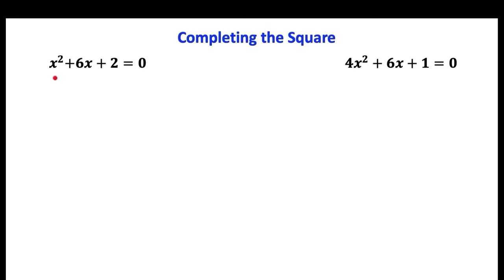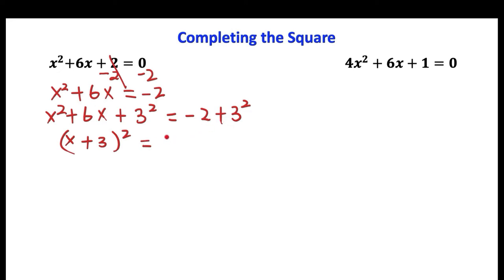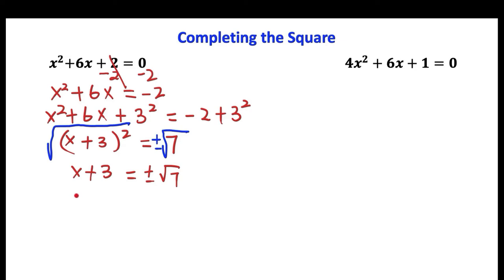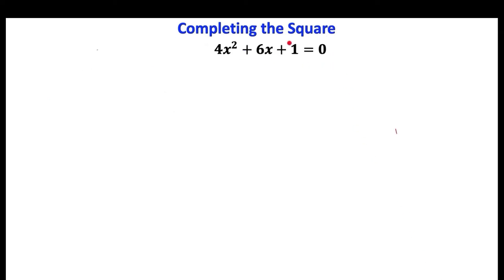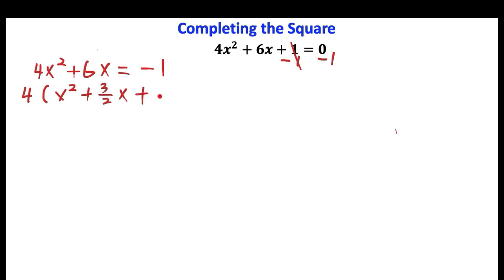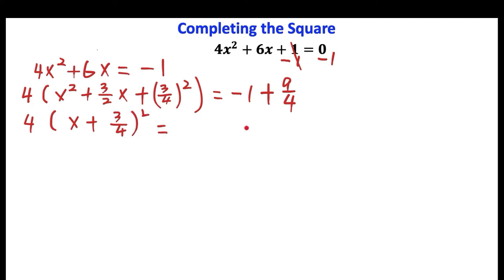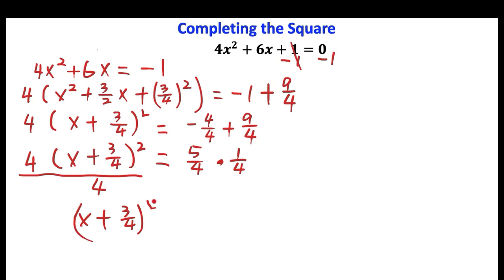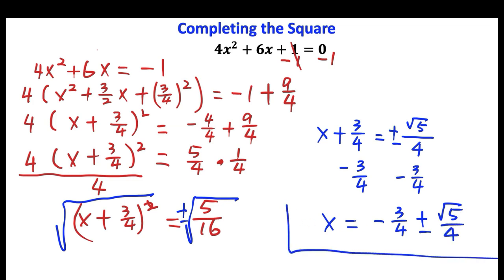How to Solve the Quadratic Equations by Using Completing The Square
This video is focusing on how to solve quadratuc equations by using complting the square. This class is for Algebra 1, Algebra 2 in high school and introduction of Algebra in College.